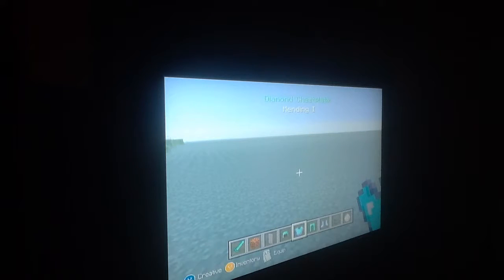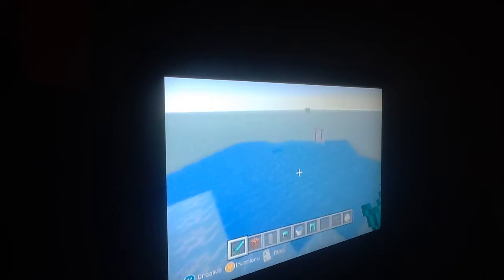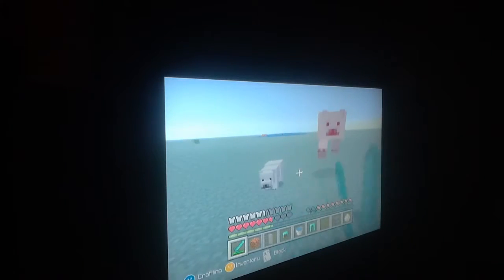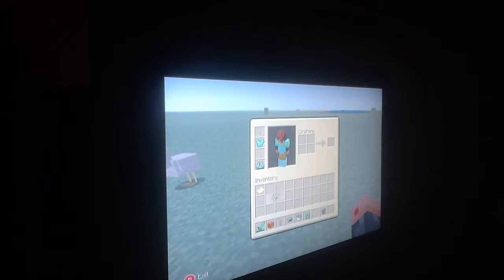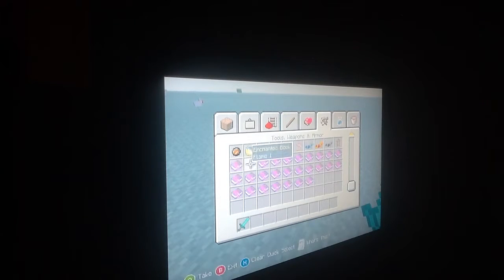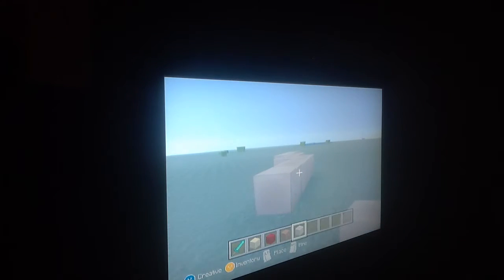Minecraft title update gameplay | Minecraft Xbox video #6